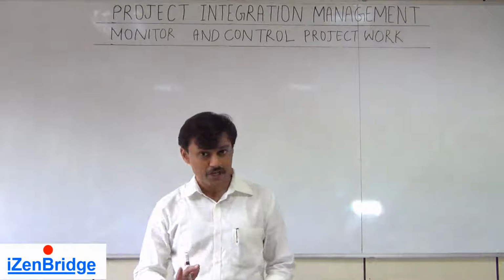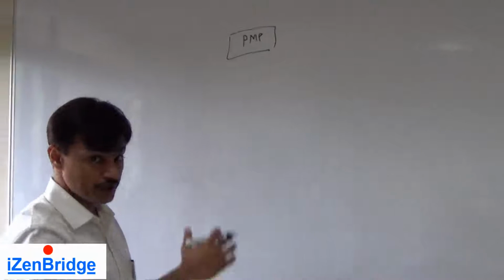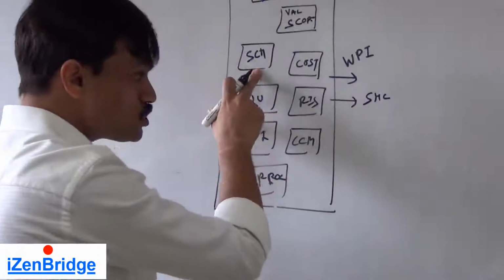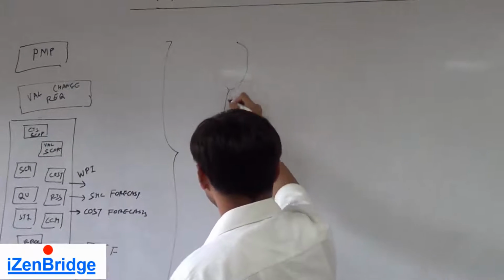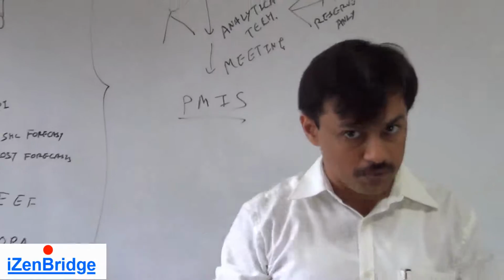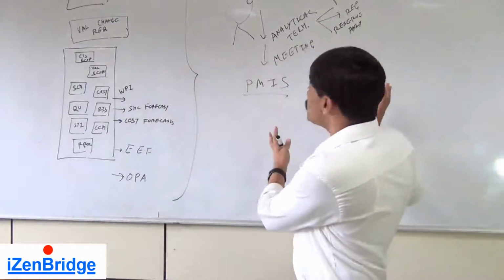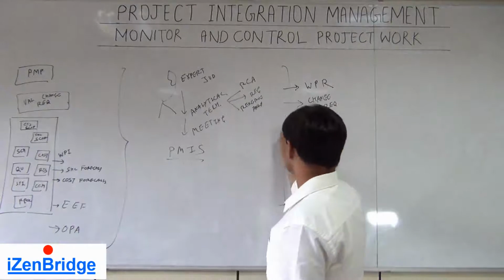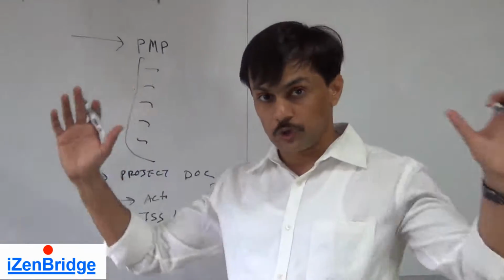Project Management Professional (PMP)® Project Integration Management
The Monitor and Control Project Work is a process responsible for showing the overall status of the project, identify actions to address the performance issues, and the visibility of the future project status.
Watch the complete to know how Monitor and Control Project Work process works to integrate all control information from rest of the knowledge area.